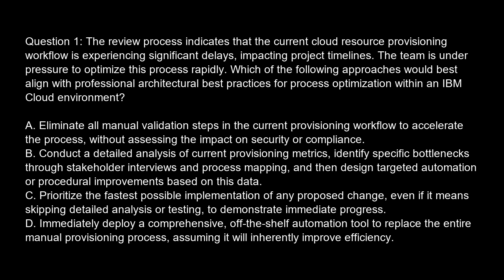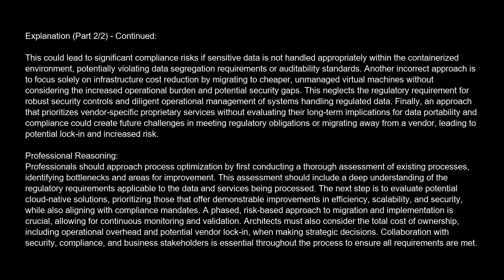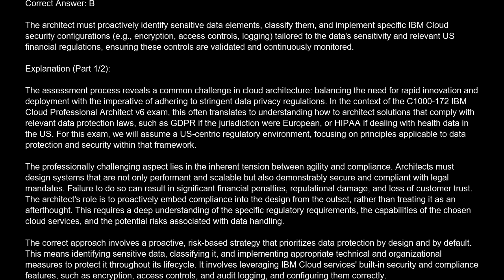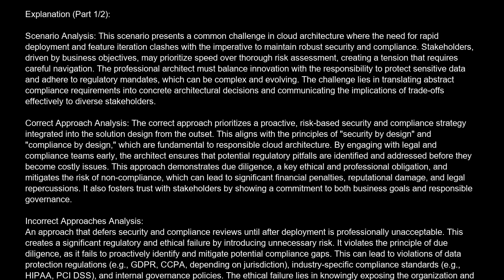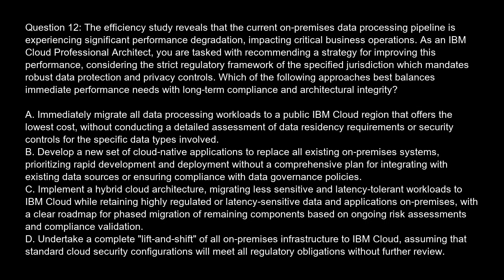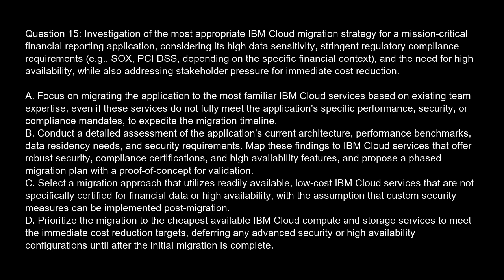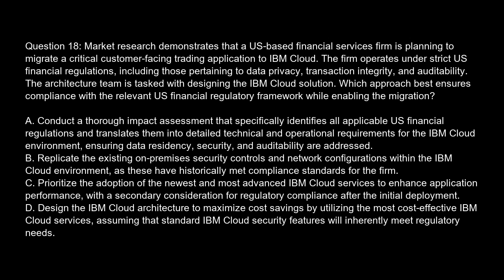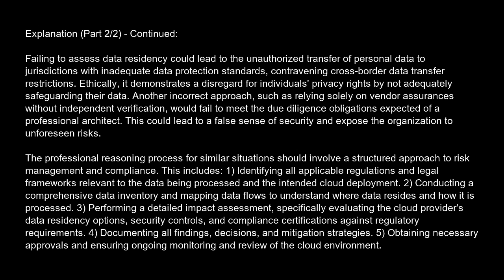C1000 172 IBM Cloud Professional Architect v6 Free Practice Test video